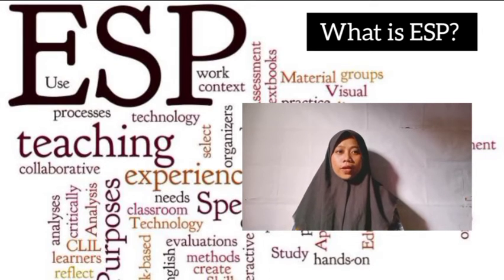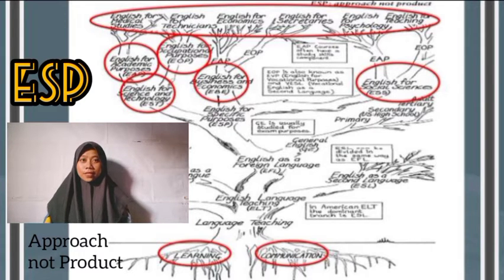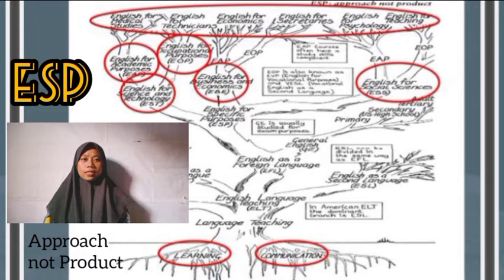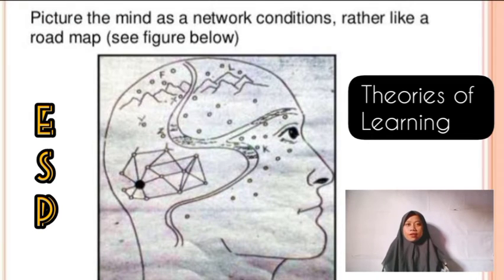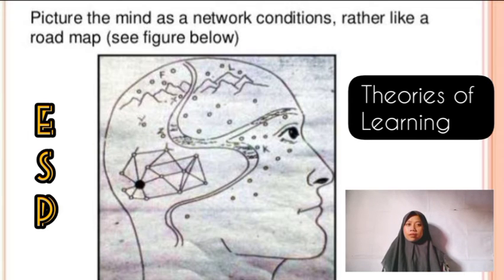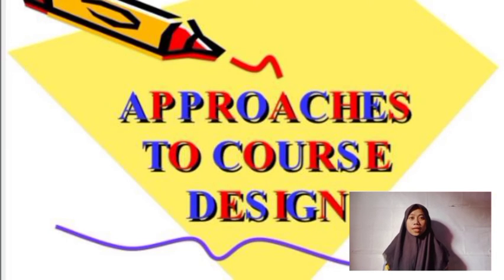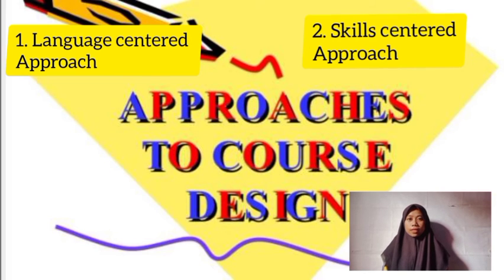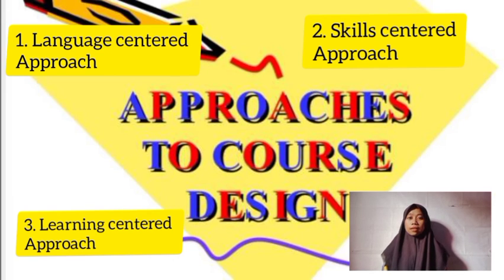MID SEMESTER TEST ESP: TASLIA-H0118030-A-PBI UNSULBAR